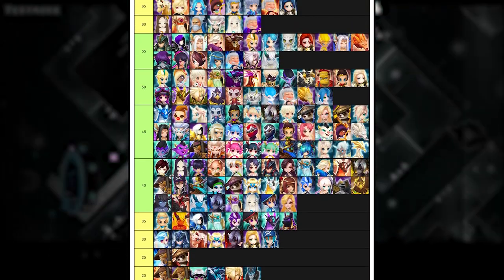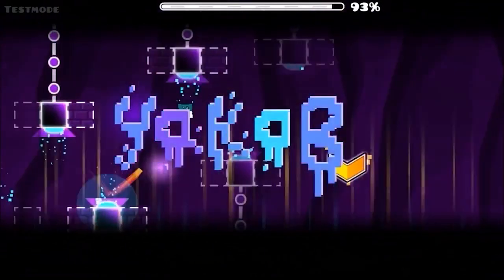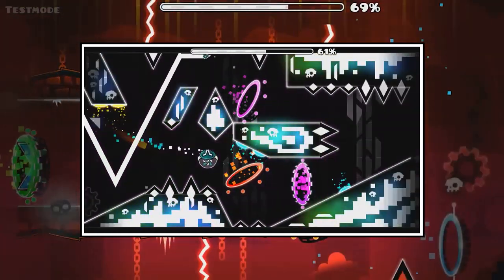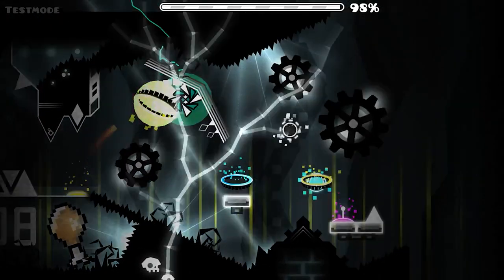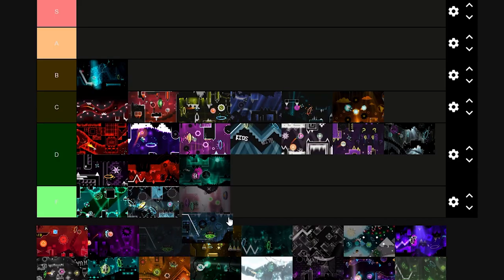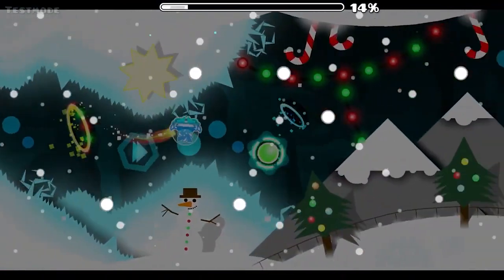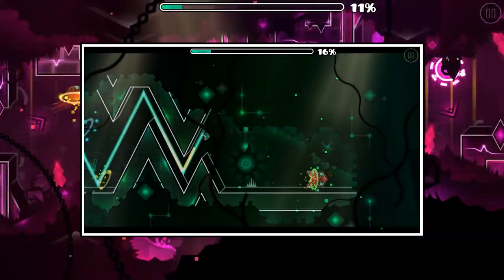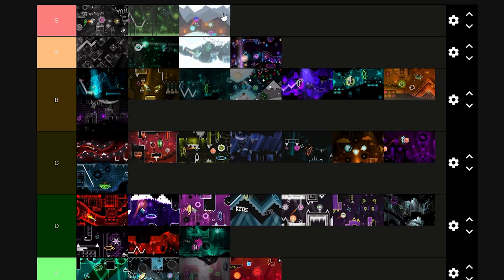Ranking my Geometry Dash Megacollab Parts | Tier List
Imagine if I died for almost 2 weeks and then came back with an almost half hour long video that was primarily made over the past 48 hours and now it's 2 am and I don't care anymore I'm releasing the video. That would be a really funny bit, don't you guys think?

This was an experience boys let me tell ya

- Music Used -